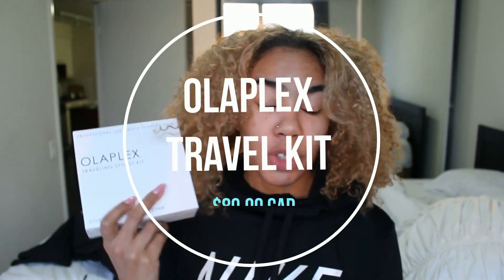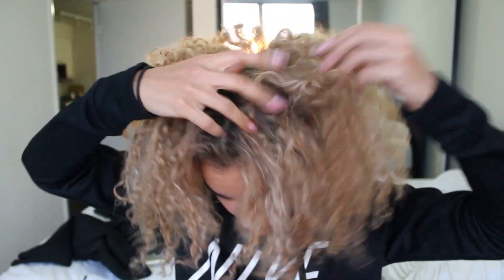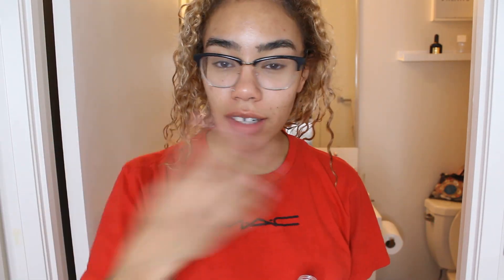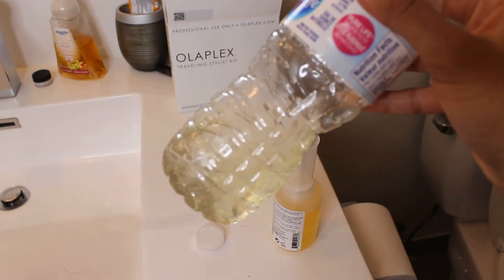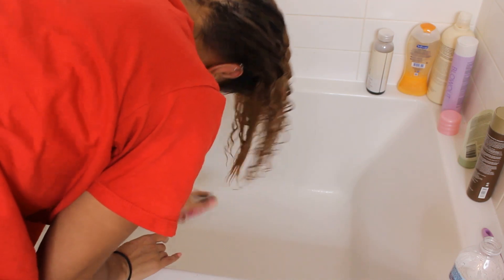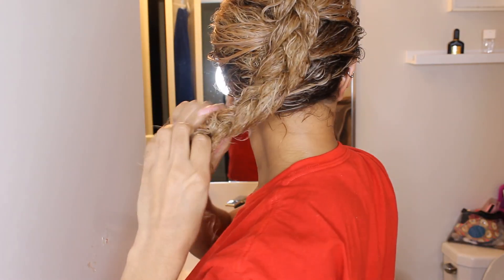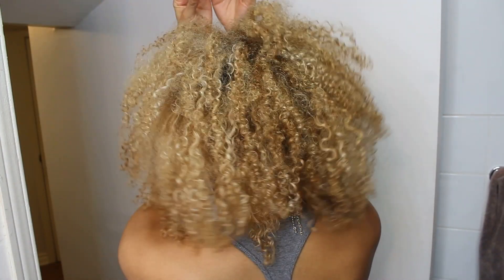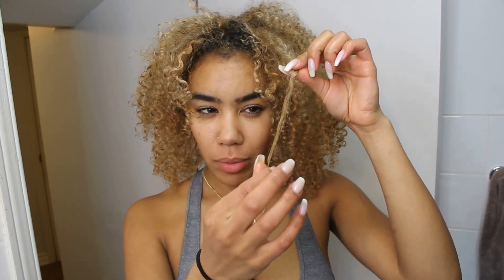REPAIR YOUR DAMAGED HAIR/CURLS WITH OLAPLEX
HEY GUYS!

In this video I walk you through my results after using Olaplex. This was a treatment done with the product. This kit can be purchased from licensed beauty supplier or if you don't have a license you can find it online from amazon or ebay. I have been using olaplex to repair my damaged hair after bleaching it for 2 years! Recently I began using it more frequently, and its 100% worth the price in my opinion.

Have you tried olaplex?
What did you think of my results?

Mal xo